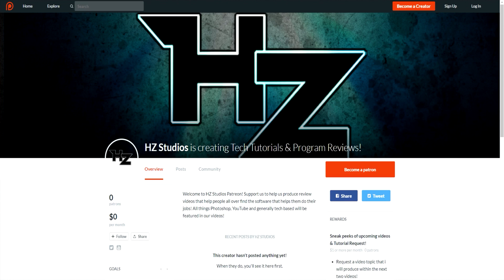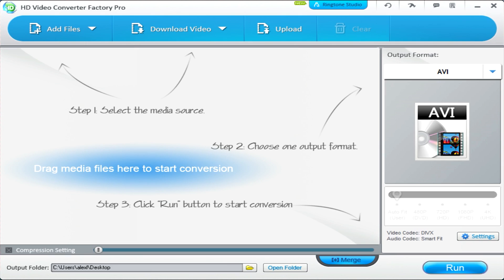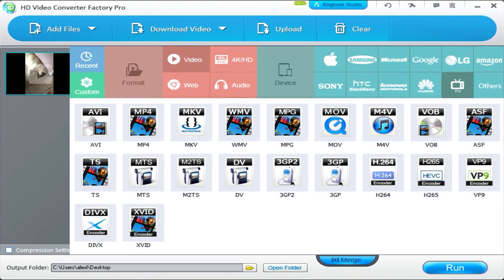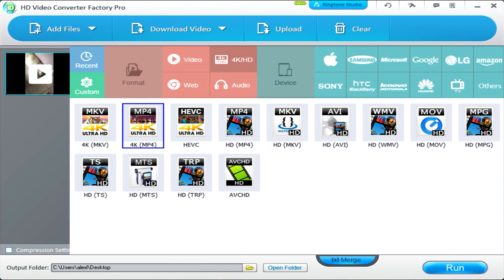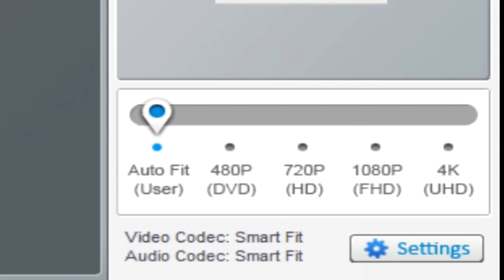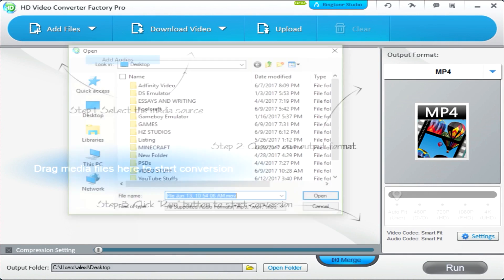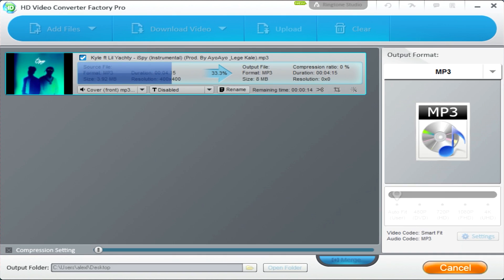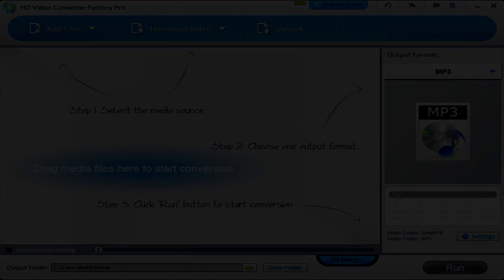HD Video Converter Factory Review | Video Converter Tutorial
Thanks to videoconverterfactory.com for allowing us to do this tutorial!